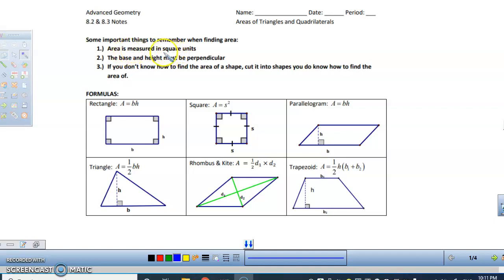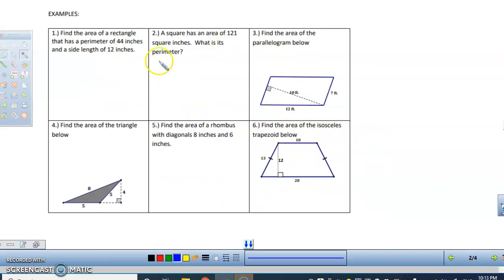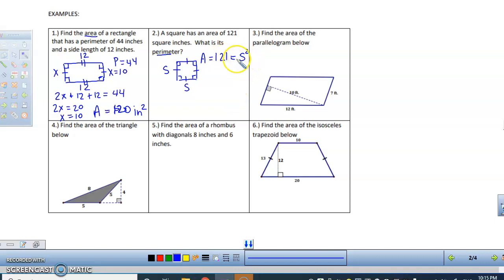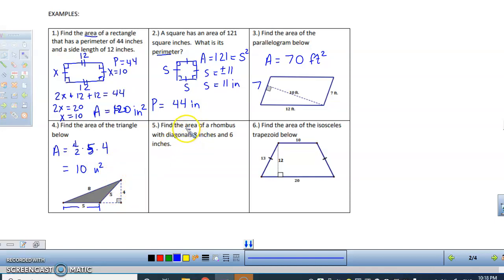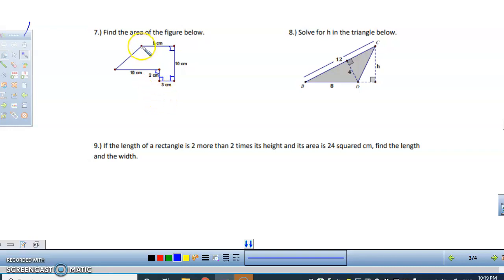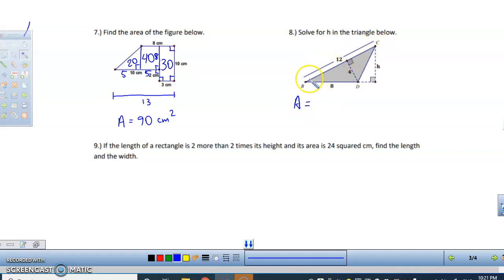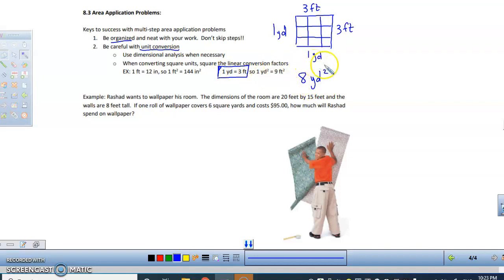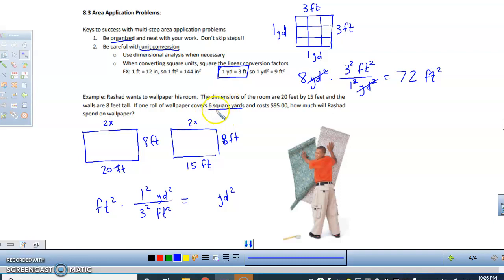AdvG 8.2-8.3 Notes Area Basics